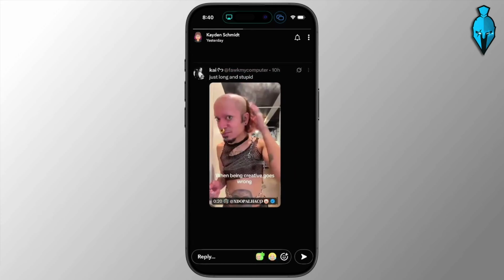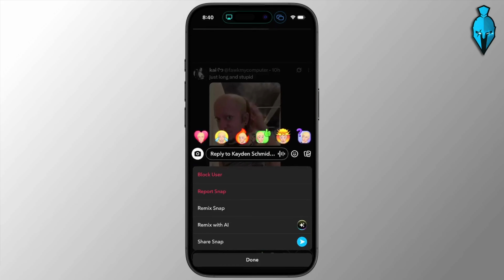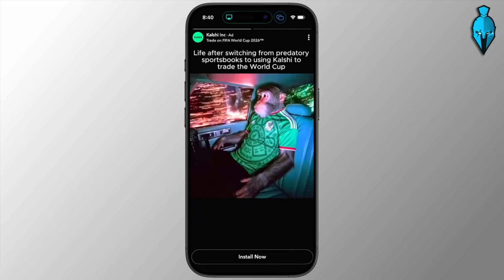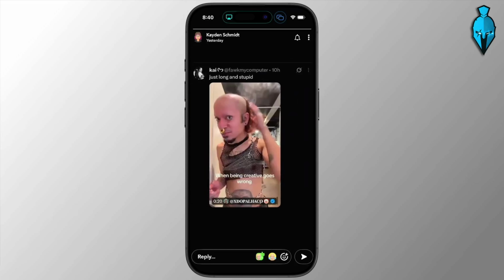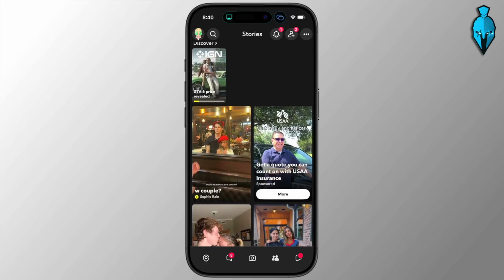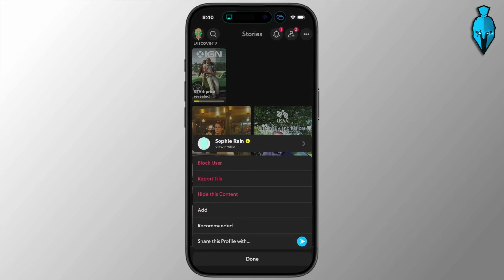How To Mute Someone's Story in Snapchat - Full Guide